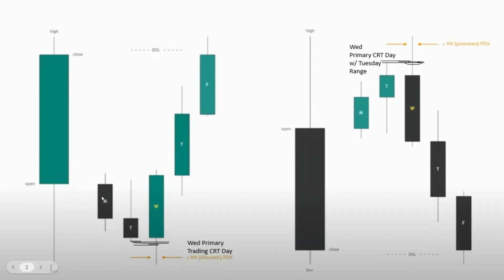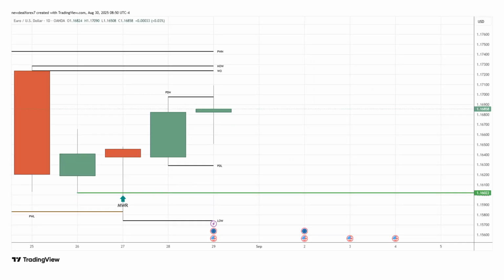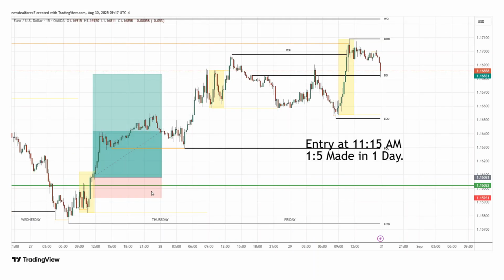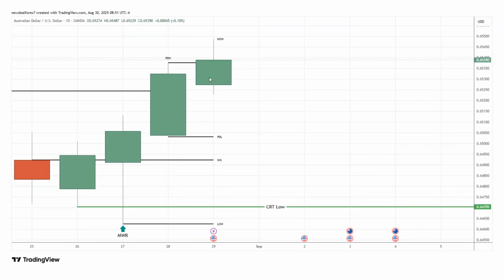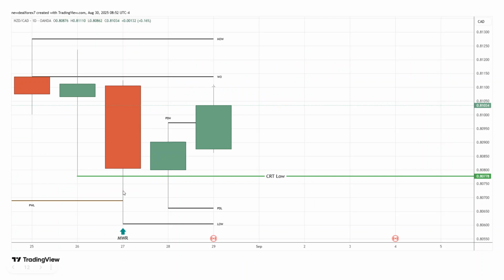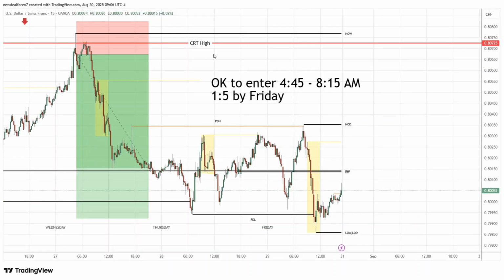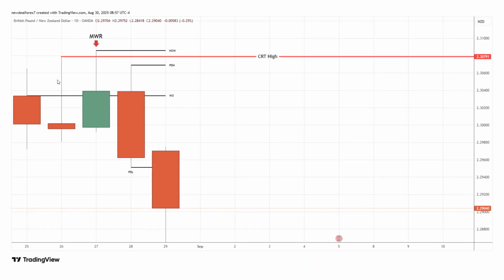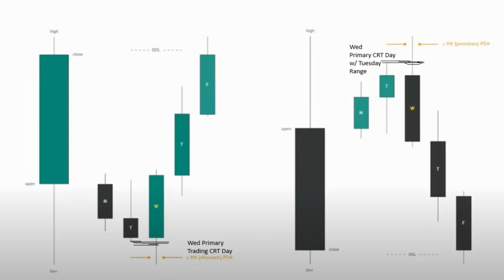Midweek Reversals Aug 25-29